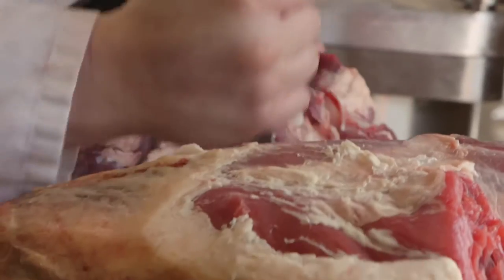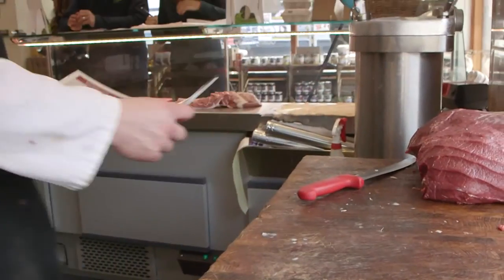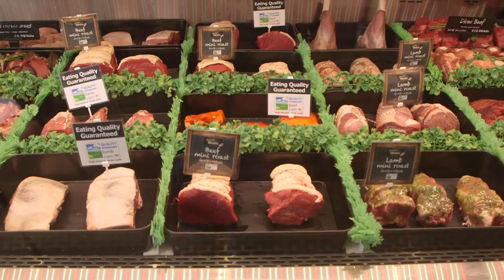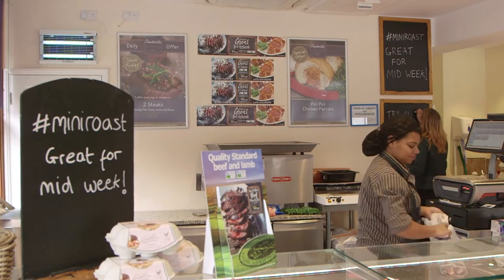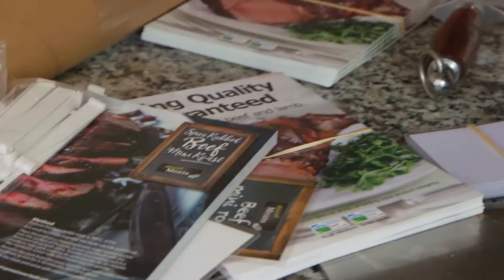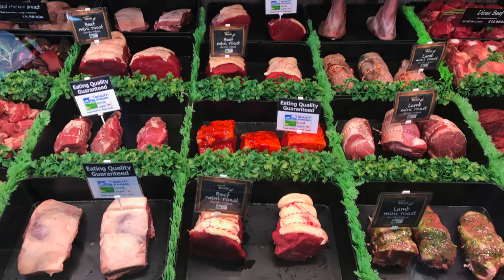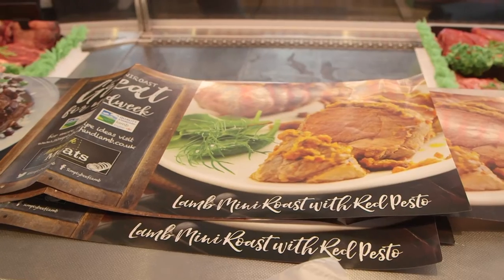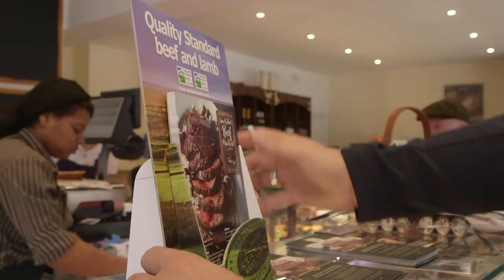Make the Most of Mini Roasts with a Mini Makeover - Butcher Tips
We visited Chadwicks Butchers in Tooting to demonstrate how the new QSM Beef & Lamb POS kit can help maximise customer sales